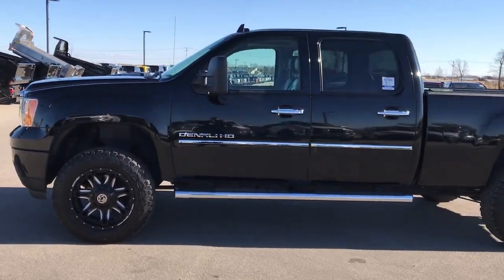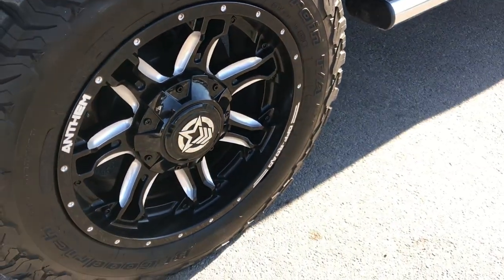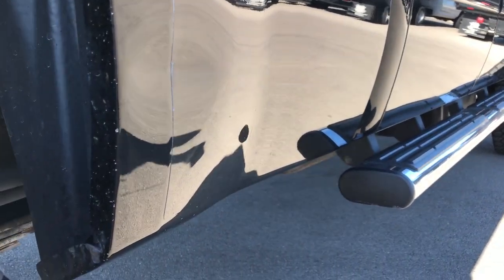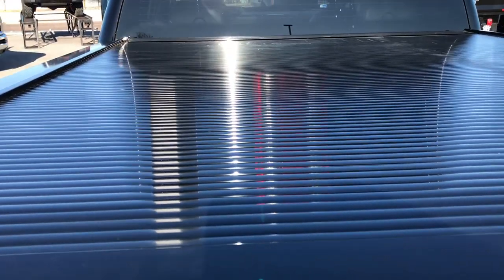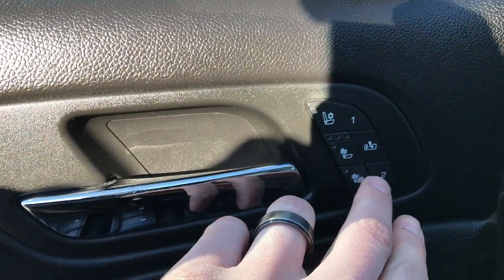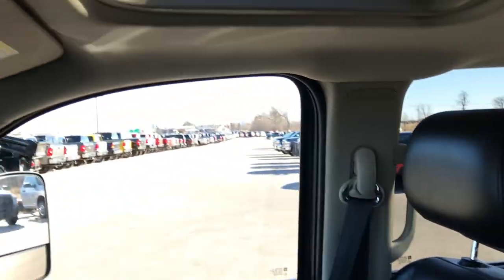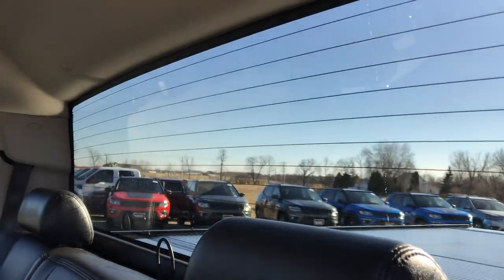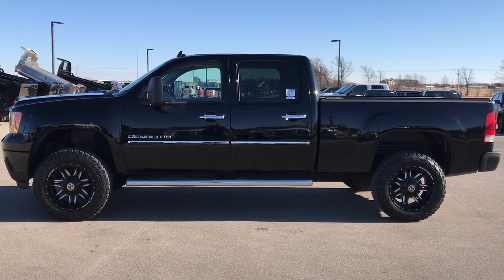2011 USED GMC SIERRA 2500 CREW SHORT DURAMAX DENALI REVIEW $36,499 SOLD! 9428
STOCK: 9428
PRICE: $36,499
MILES: 106,921
MAKE: GMC
MODEL: SIERRA 2500
VIN: 1GT1125C8XBF259298

Clean Title History! 6.6 Liter V8 Duramax Diesel, LML Engine with 397 Horsepower, Full Four Door Crew Cab, Short Box 6 1/2 Foot Shortbox, Denali Package, 6 Speed Automatic Allison Transmission with Optional Manual Tap Shift, Turn Dial 4x4 Four Wheel Drive 4WD, Power Sunroof Moonroof Sun Roof Moon Roof, Reverse Backup Camera in Rearview Mirror, Onstar System, Non Smoker, Dual Power Air Conditioned Ventilated and Heated Seats, Black Ebony Leather Seats, Bucket Seats, Memory Driver's Seat, Retrax Rolling Tonneau Cover, Full Towing Package with Receiver Trailer Hitch, Wiring and Transmission Cooler Tow Package, Factory Brake Controller, Factory Exhaust Brake, Telescopic Tow Power Mirrors with Built-in Directional Signals, Stabilitrak Traction Control, 3.73 Gears with Automatic Locking Differential Limited Slip Differential, BF Goodrich All Terrain LT275/65 R20 Tires, 20" Anthem Painted Alloy Rims Premium Wheels, Four Wheel Disc Brakes, Factory Chromed Stepbars, Spray-in Bedliner, Clearance Lights, Fog Lights, Reverse Sensors, EZ Raise Assist Tailgate, Locking Tailgate, Chrome Tipped Exhaust, Chrome Trimmed Grill, AM / FM Radio Tuner, Sirius/XM Satellite Radio Capabilities Sirius / XM, 6 Disc in-dash CD Changer CD Player, Bose Premium Audio Sound System, Bluetooth, Hands-Free Phone Controls Blue Tooth, Auxiliary MP3 Jack Portable Audio Connection, Keyless Entry with Factory Remote Start, Rear Window Defroster, Adjustable Height Seatbelts, Driver and Passenger Front Air Bags, L.A.T.C.H. Child Safety System, Side Curtain Air Bags SRS Safety Restraint System, Woodgrain Trimmed Heated Steering Wheel with Multi-Function Steering Wheel Controls, Homelink System with Three Programmable Buttons for Garage Doors, Lighting Systems & Security Systems, Compass, Outside Temperature Display and Mileage Display, Dual Multi-Zone Climate Control , Power Adjustable Pedals, Weathertech Floormats, Woodgrain Dash And Door Trim, Air Conditioning AC, Cruise Control, Power Locks, Power Windows, Tilt Steering Wheel, Automatic Headlights Autolamp, Onyx Black, Clean Autocheck! Very clean inside and out! This is a great ride at a great price! Make your move before this super clean 4wd is gone!

STOCK: 9428
PRICE: $36,499
MILES: 106,921
MAKE: GMC
MODEL: SIERRA 2500
VIN: 1GT1125C8XBF259298